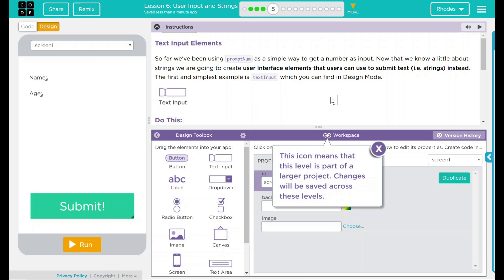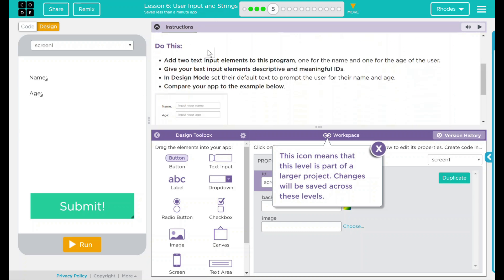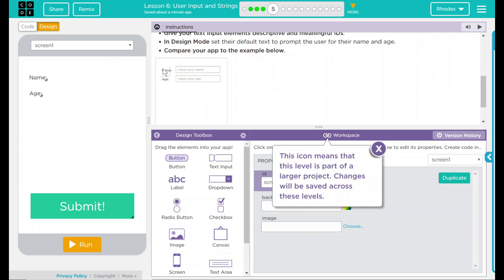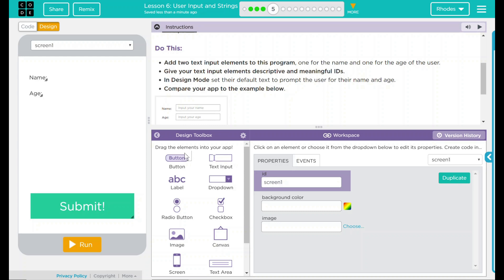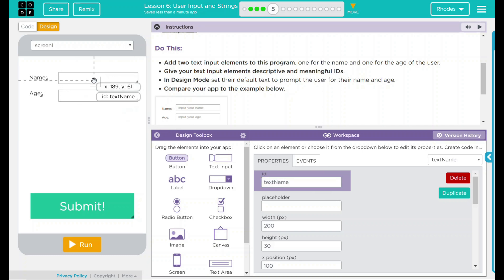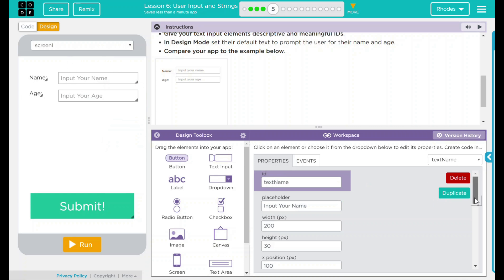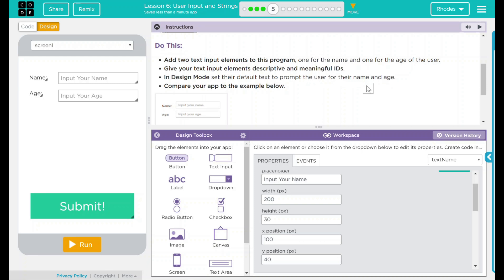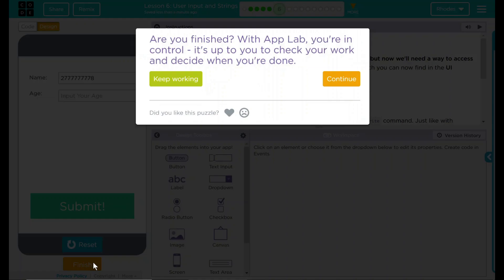Unit 5 - Lesson 6: #5